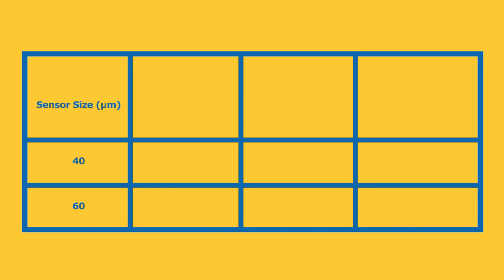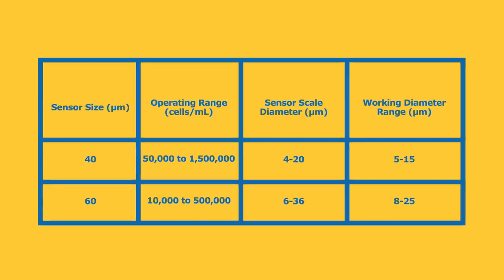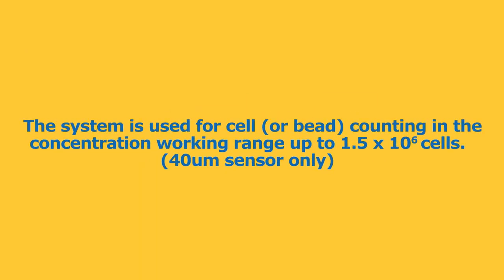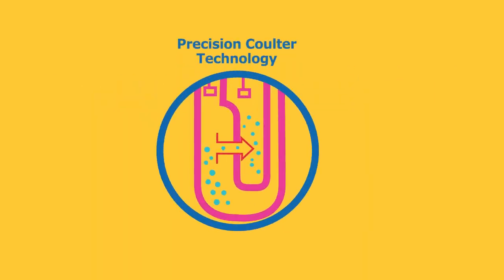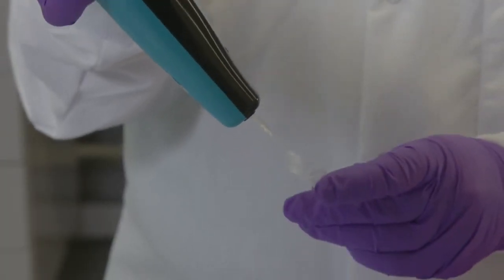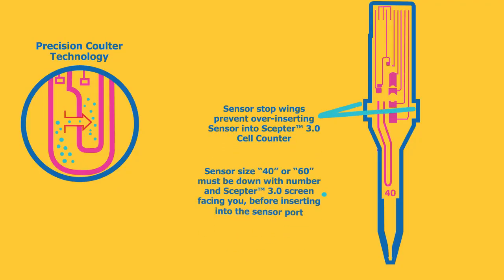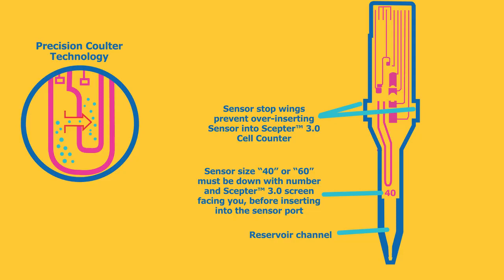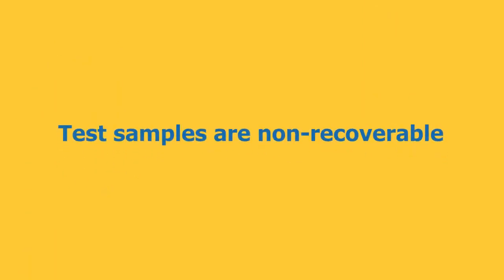Scepter™ 3.0 Instrument Overview: Introduction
In this video, we provide a introduction to the Scepter™ 3.0 Instrument.

The Scepter™ 3.0 handheld cell counter gives you the cell counts you need when time counts in the culture room: fast, efficient, precise.

Each precision-manufactured sensor enables accurate Coulter impedance-based cell counts in seconds.

Obtaining counts is simple as pipetting—simply insert the sensor into the sample, and draw sample into the instrument.

Counts are displayed along with a histogram of the cell population by cell diameter or cell volume, as chosen by the user.

The enhanced Scepter™ 3.0 counter design enables direct transfer of sample count data via the user’s portable USB drive, or via wireless transmission from the Scepter™ 3.0 counter to the user’s printer or computer workstation, for analysis and archiving.

for more information and to order the Scepter™ 3.0 counter.